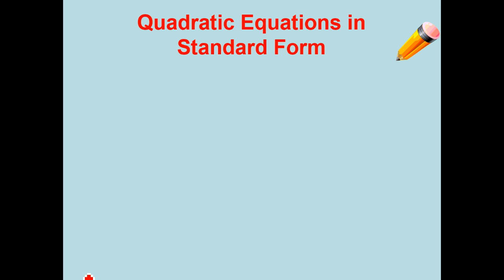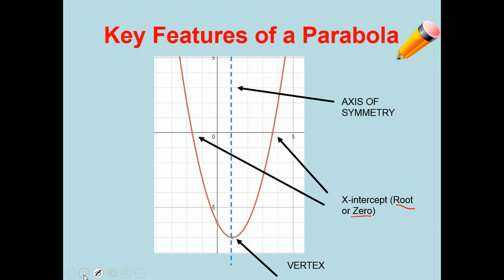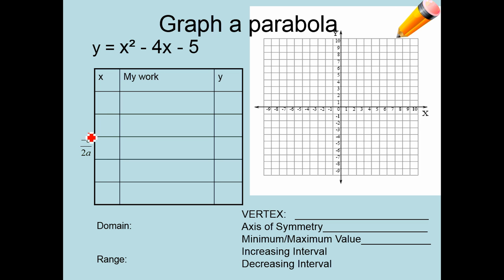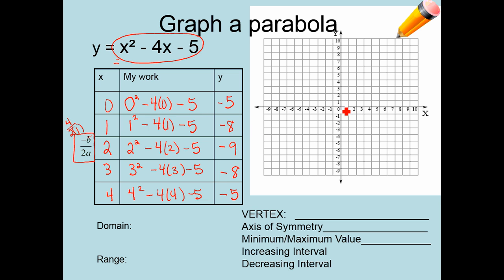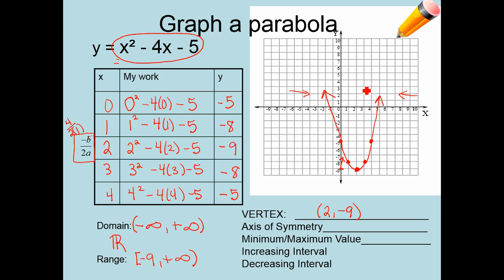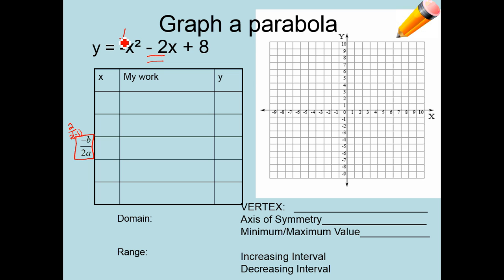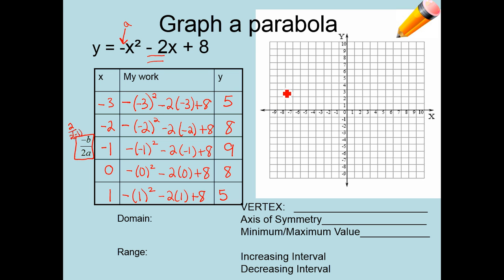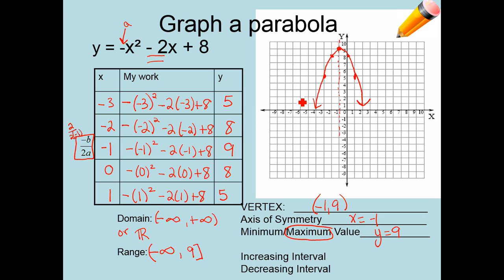graphing in standard form vid